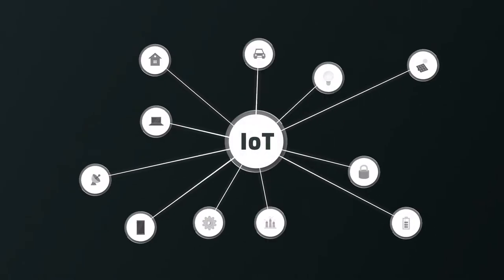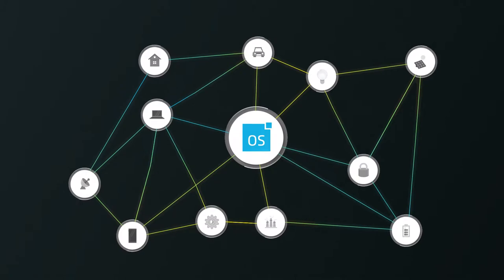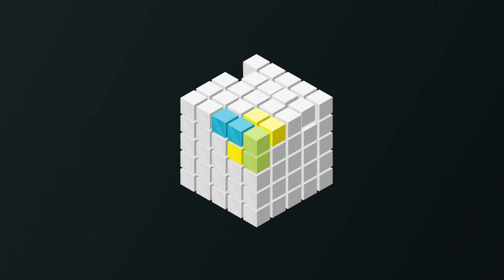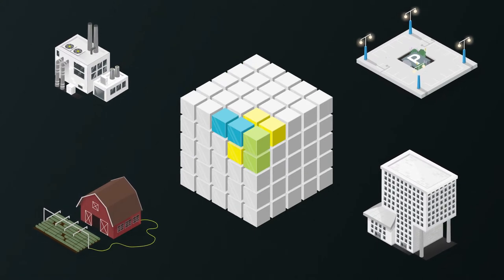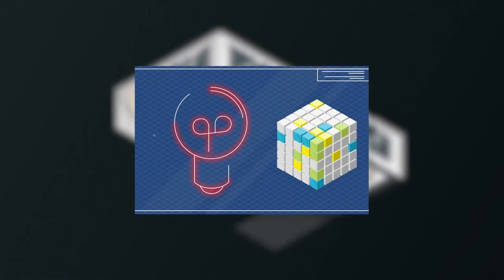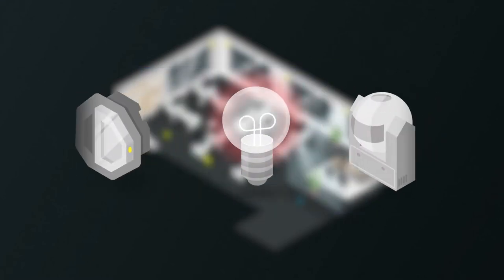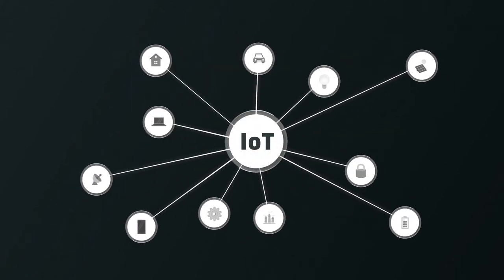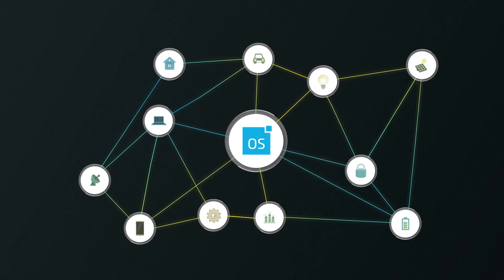lemonbeat.com: Adaptive IoT solutions with Lemonbeat OS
How to stay on top of a rapidly changing IoT market? Lemonbeat OS allows you to easily optimize and customize your products for the Internet of Things. Even update your products in the field. Lemonbeat OS is the IoT tailored operating system for any device, for any industry.